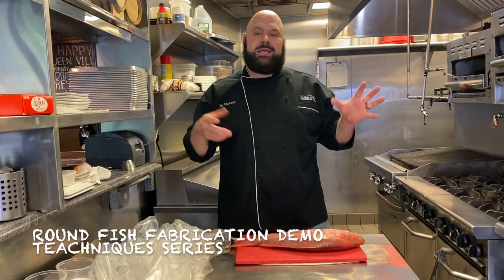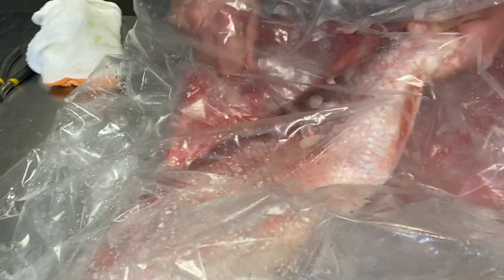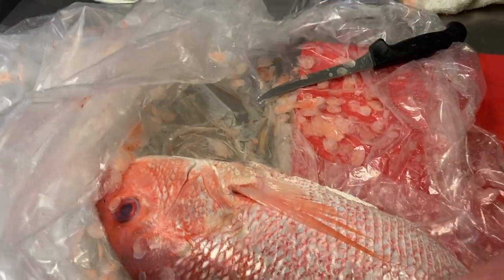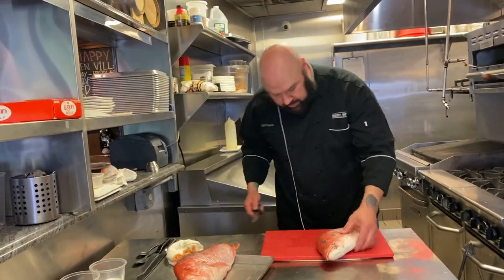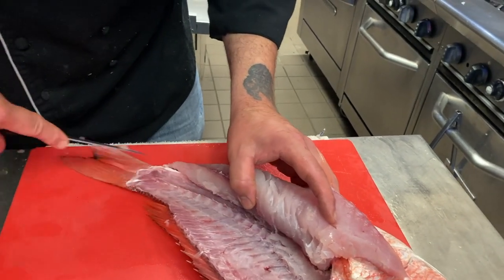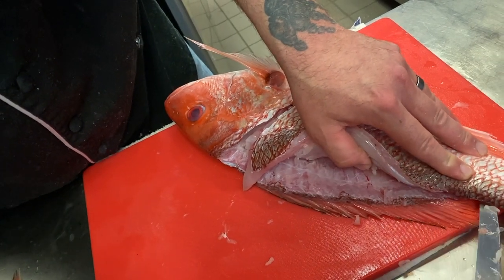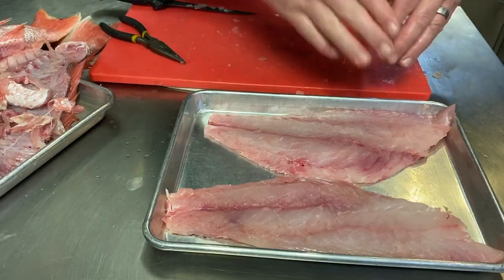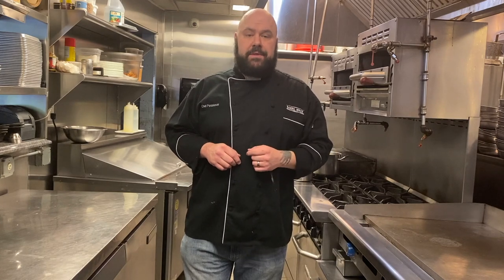Round Fish Fabrication Demo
How to fillet round fish. I try and show you slowly how to fillet a red snapper. All round fish fillet more or less the same so learn this technique and you can tackle pretty much any other round fish.